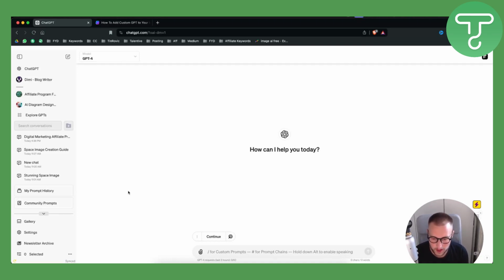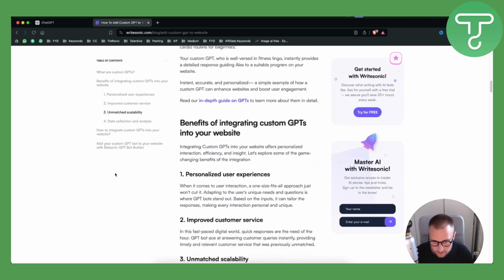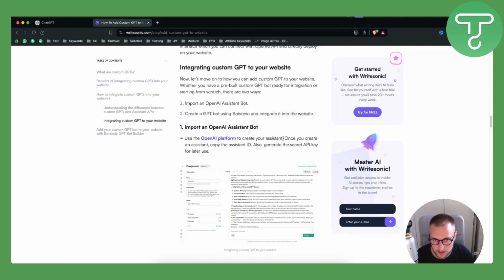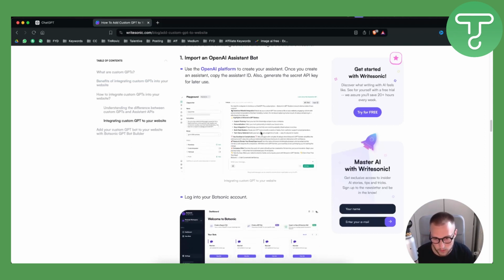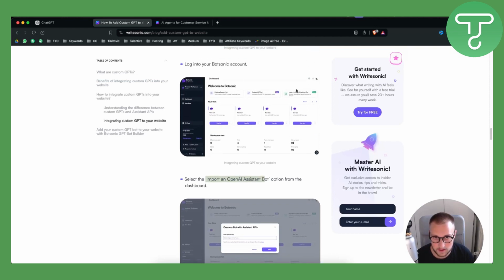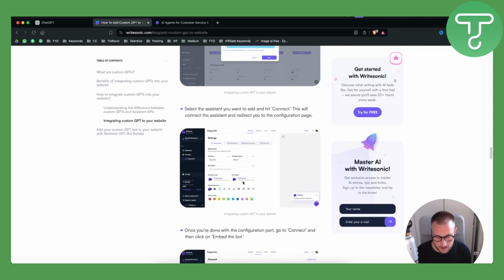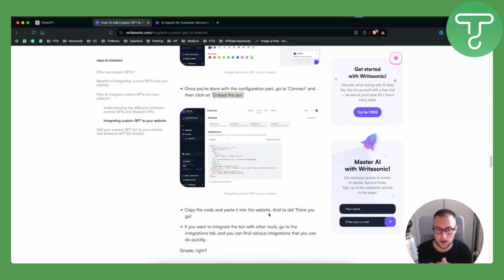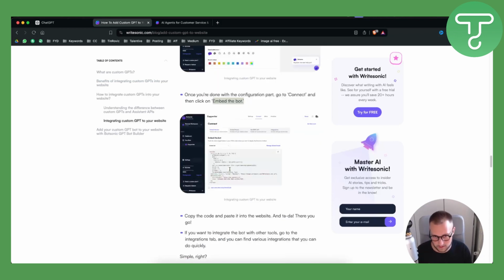How to Integrate a Custom GPT Into Your Website (Step-by-step Guide)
Learn How to Integrate a Custom GPT Into Your Website (Step-by-step Guide)